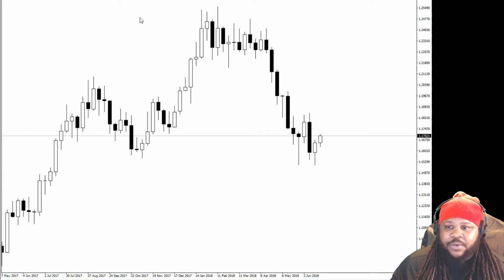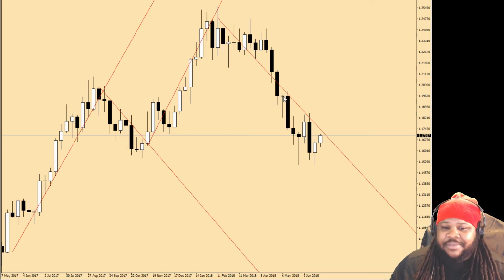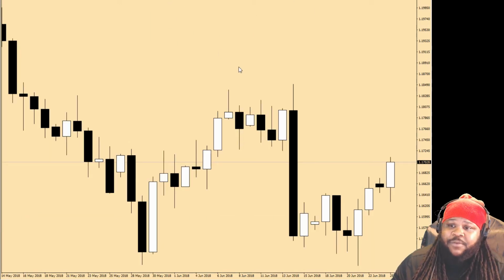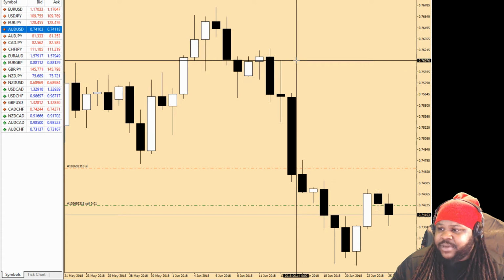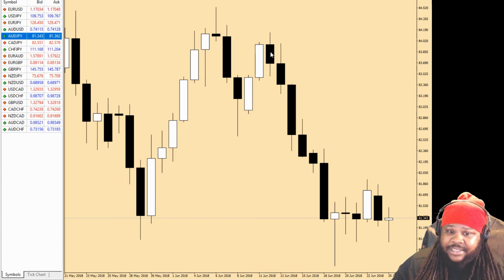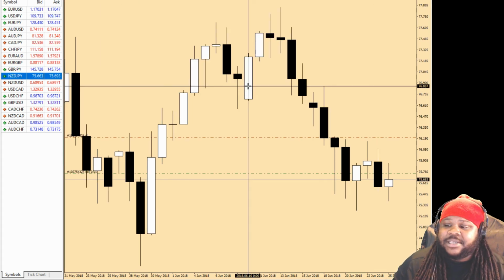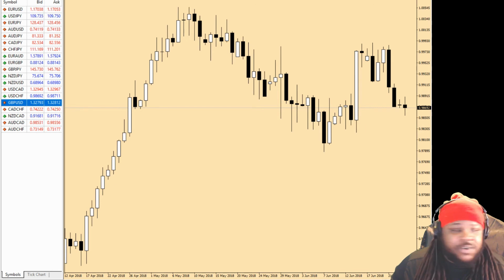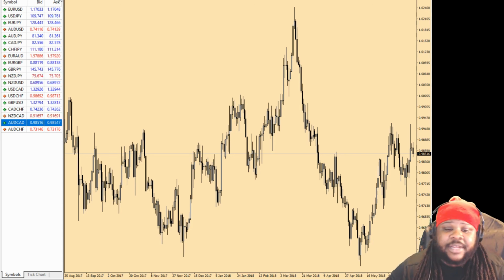Which Forex Pairs Should I Trade Part 2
Expounding on Previously made video of "Which Forex Pairs Should I Trade" Part 3 will be coming soon as well.